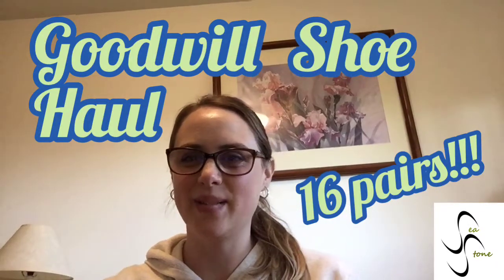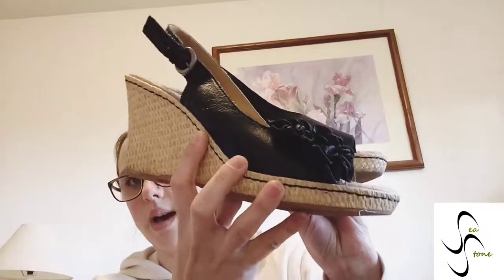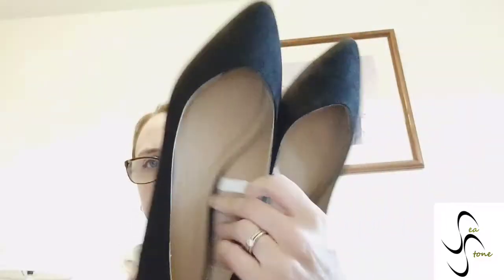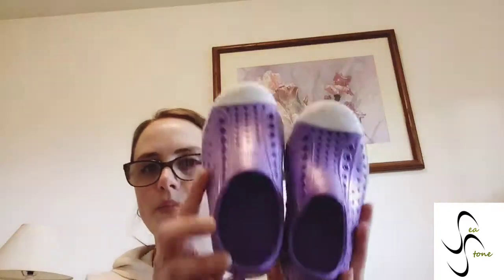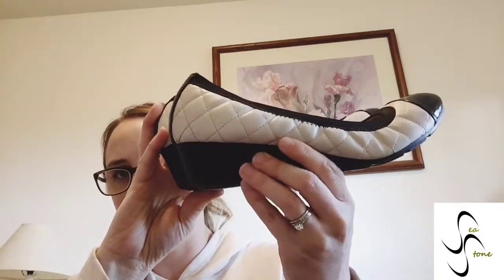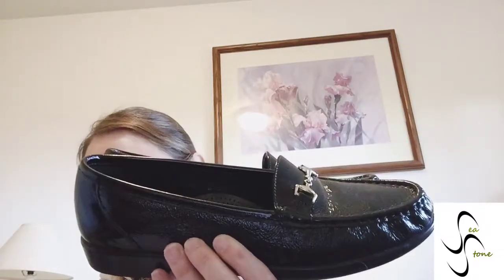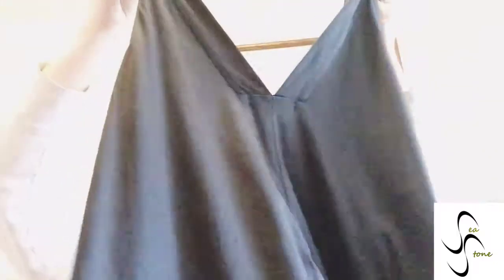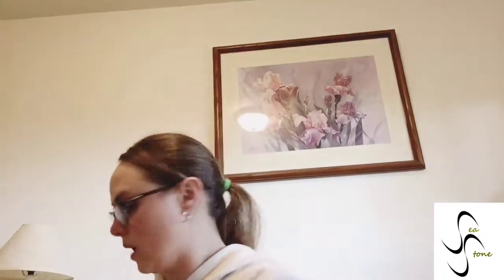Goodwill Shoe Haul - 19 pairs!!! Sorel, Dansko and more!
Ebay store